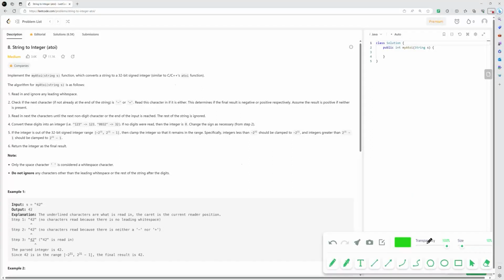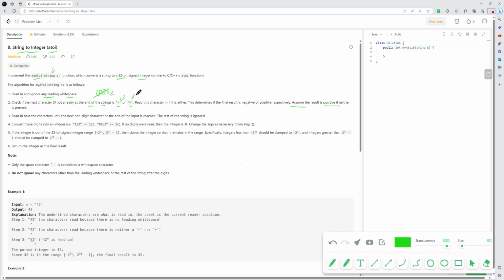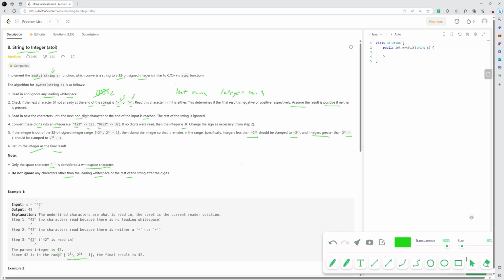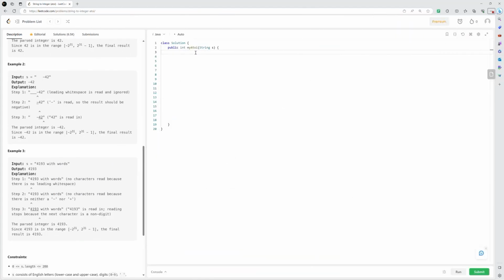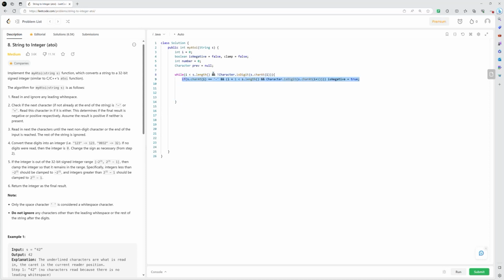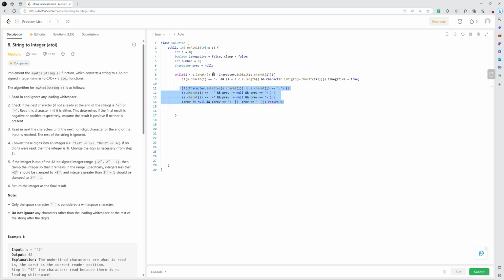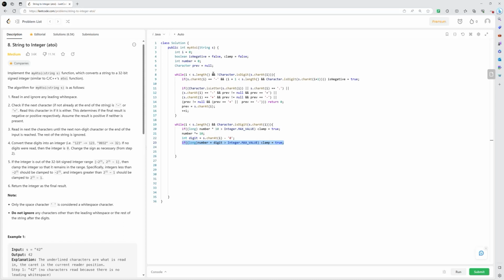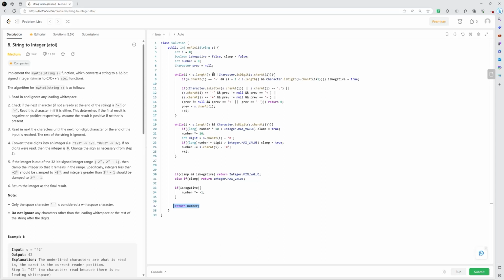String to Integer atoi - Leetcode 8